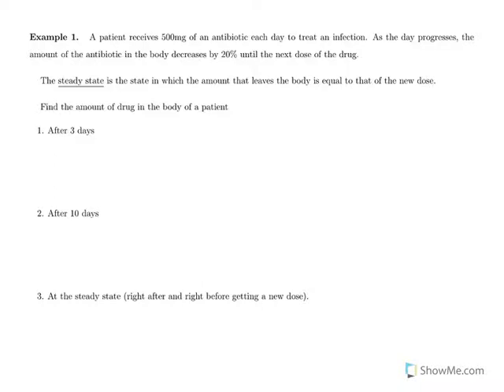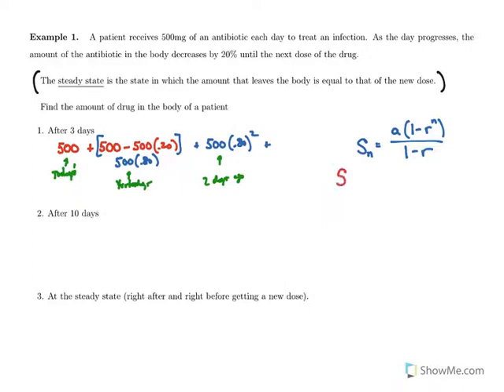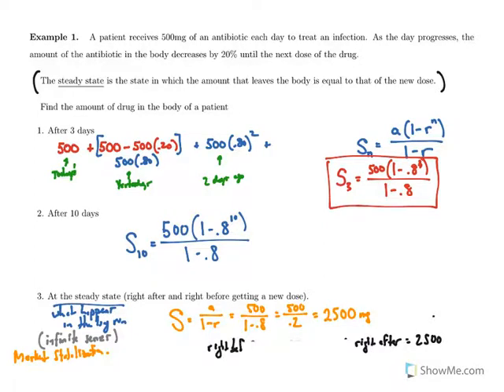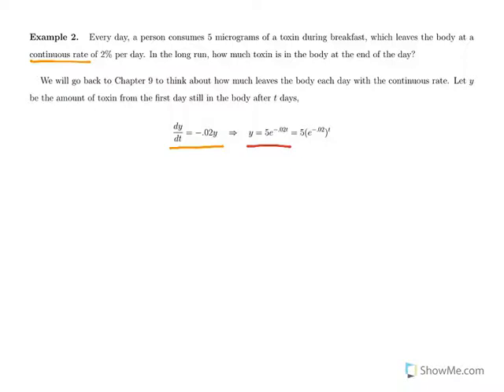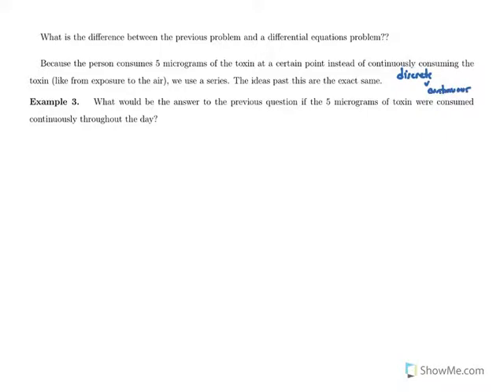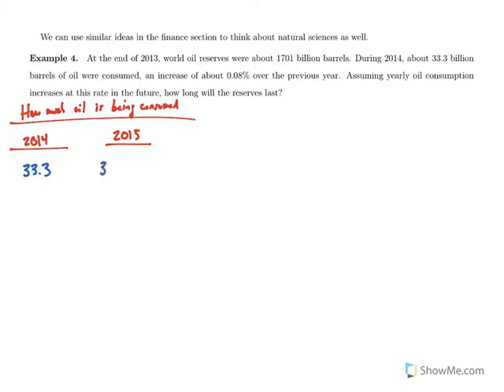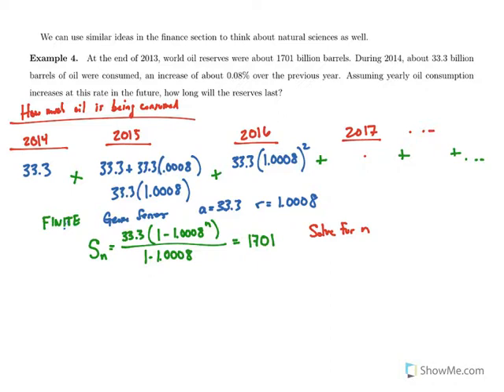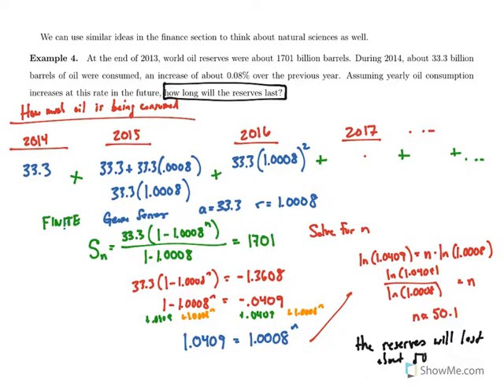MTH132 Section 10.3: Applications to Natural Sciences Lecture